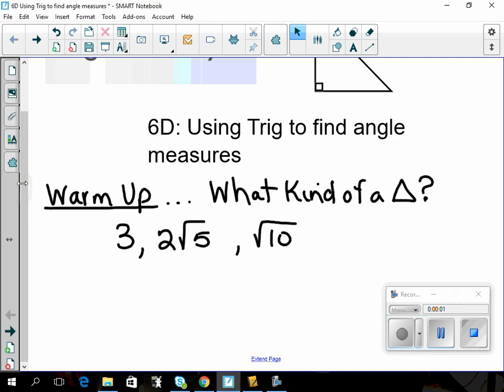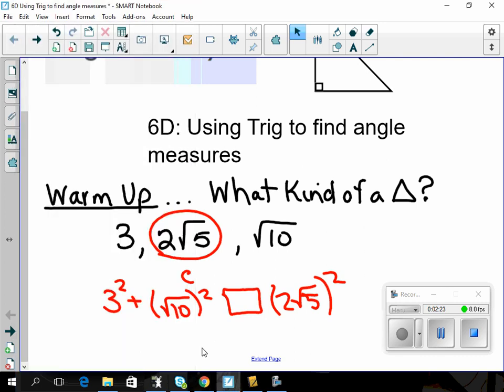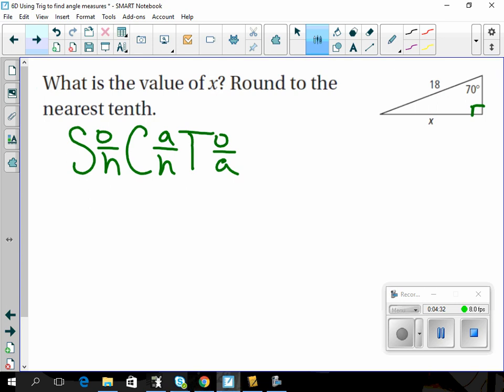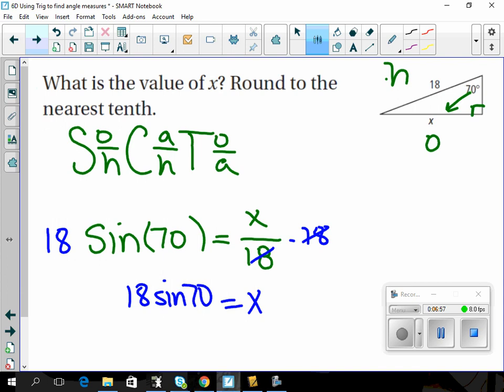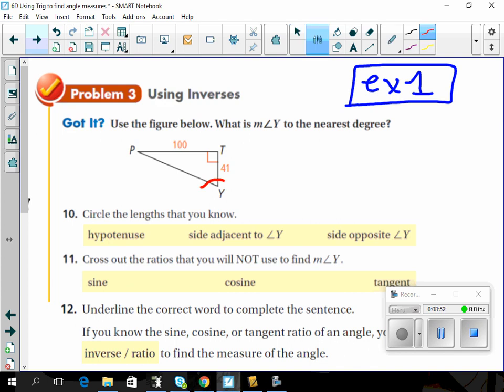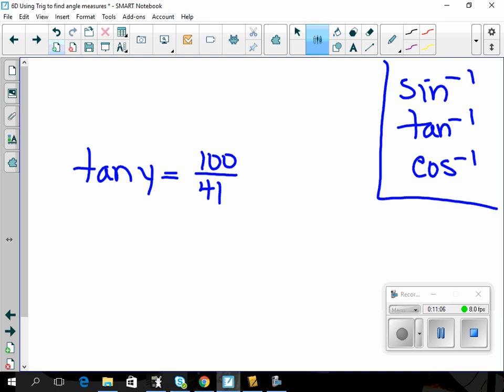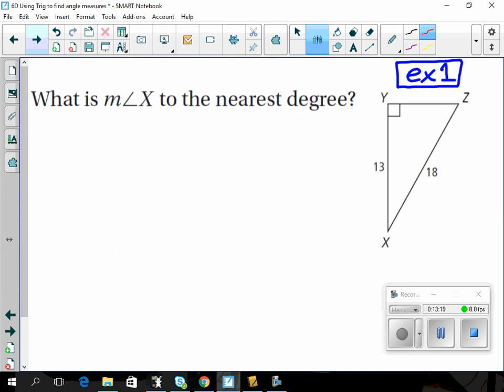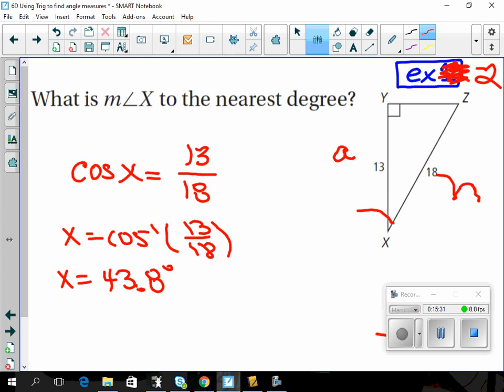UsingInvTrigtoFindAngles 6D Feb14 2018